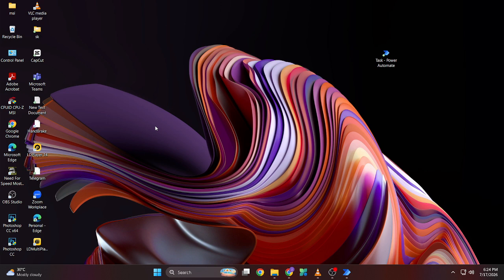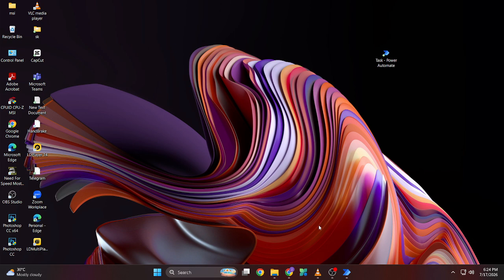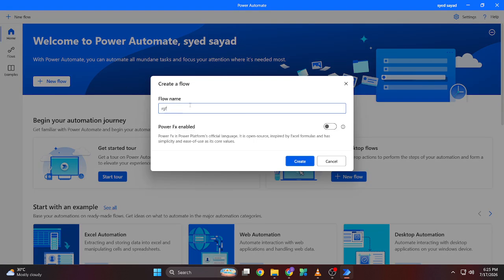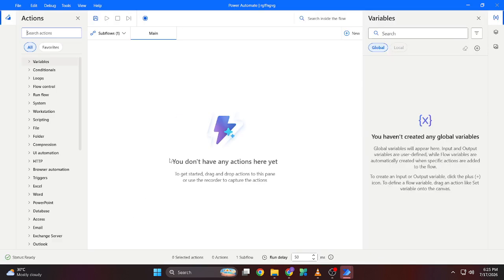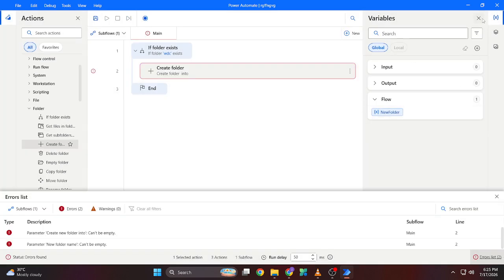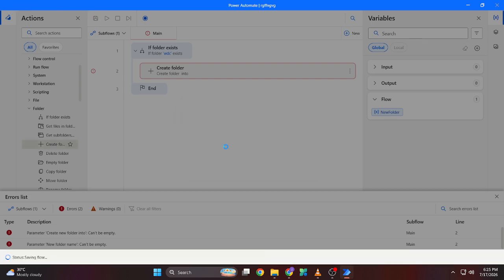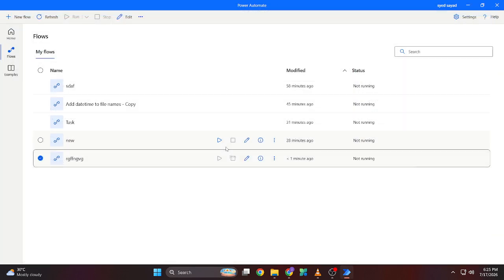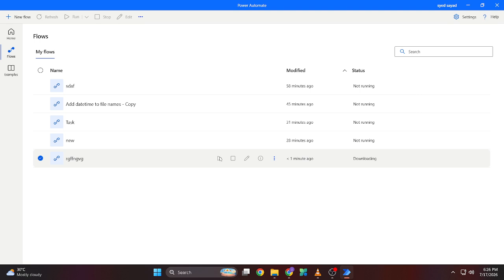How to Create a Desktop Flow in Microsoft Power Automate Full Guide 2026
Want to create a desktop flow in Microsoft Power Automate and automate tasks on your Windows PC? In this Full Guide 2026, you'll learn how to create your first desktop flow in Microsoft Power Automate on Windows 10 and Windows 11 to automate repetitive desktop processes without coding. Whether you're automating file management, data entry, application launches, web interactions, report generation, or routine business tasks, this step-by-step tutorial covers everything you need to know. Learn how to create a new desktop flow, use the built-in flow designer, add actions and variables, record desktop interactions, configure conditions and loops, test your automation, handle errors, and save and run your completed flow. You'll also discover tips for building efficient workflows, improving automation reliability, reducing manual work, and getting the most out of Microsoft Power Automate Desktop. Follow this complete Microsoft Power Automate tutorial to create powerful desktop flows like a pro in 2026.